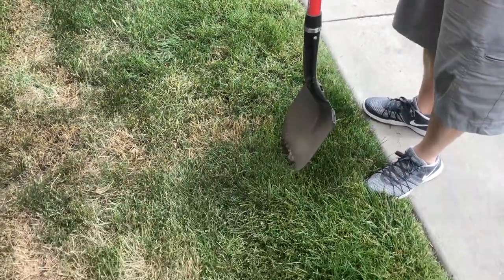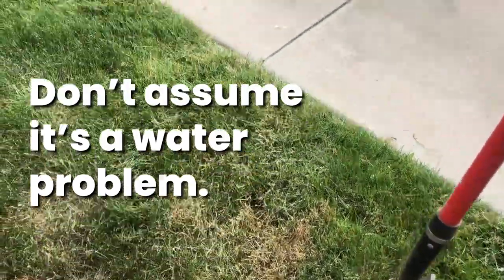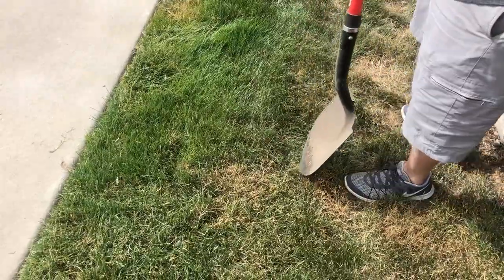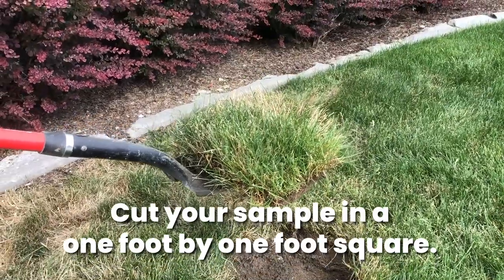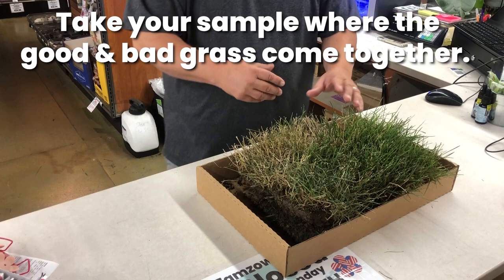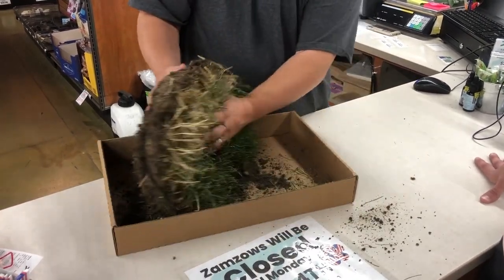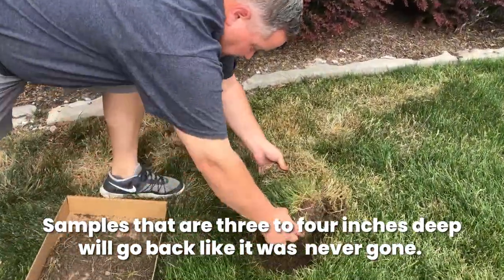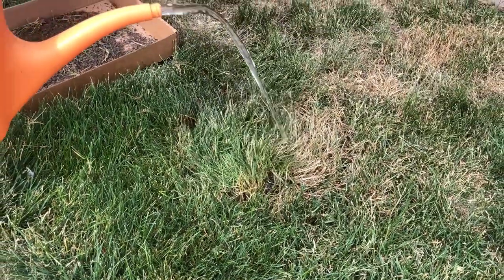Taking a Proper Lawn Sample.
Having a proper sample is the key to figuring out what is happening to your lawn. Below are the steps to taking a sample, so we can inspect, diagnose, get you the correct products, and return your sample like nothing ever happened.